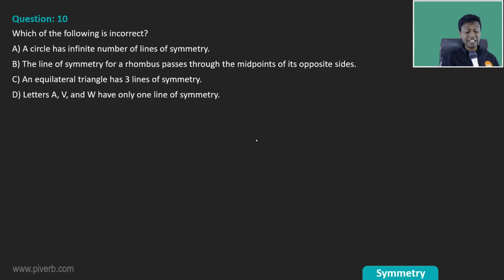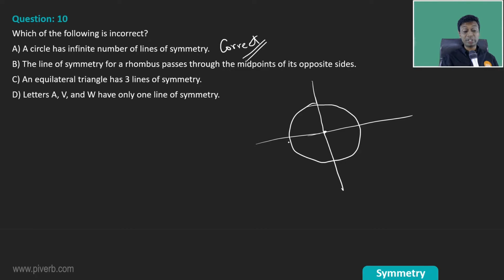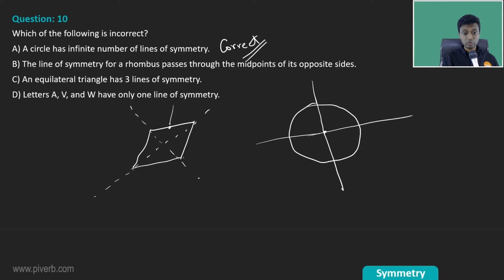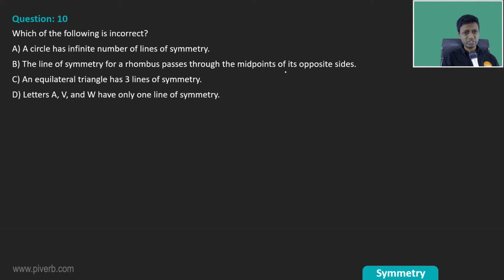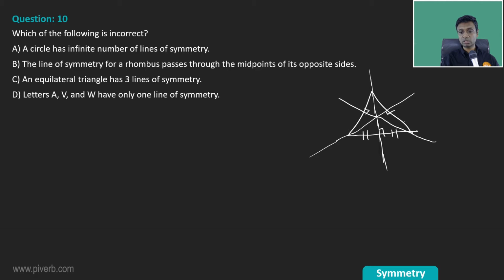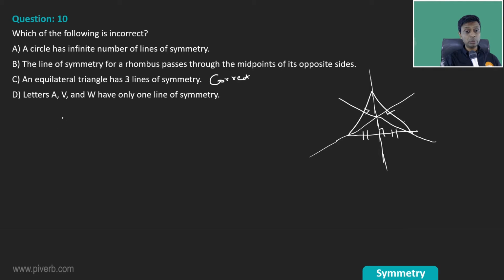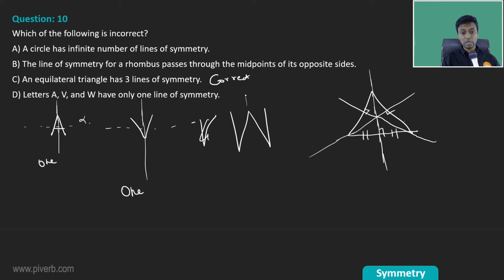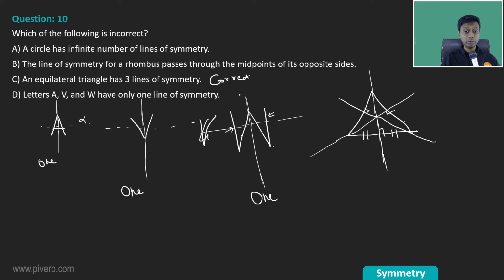Class 6 | SOF IMO Olympiad | Symmetry | Q10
Question: Which of the following is incorrect?

A) A circle has infinite number of lines of symmetry.
B) The line of symmetry for a rhombus passes through the midpoints of its opposite sides.
C) An equilateral triangle has 3 lines of symmetry.
D) Letters A, V, and W have only one line of symmetry.

Faculty Name: Rajesh Balasubramanian, IIT M, IIM B
Sign up for free here: math.piverb.com